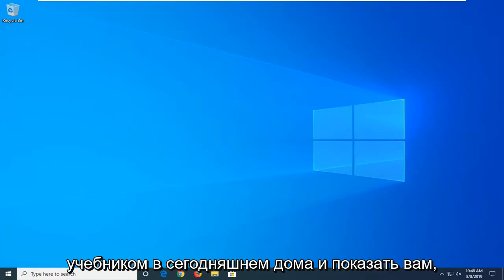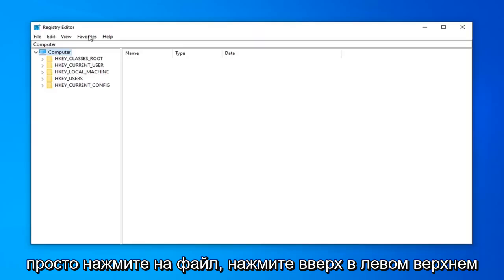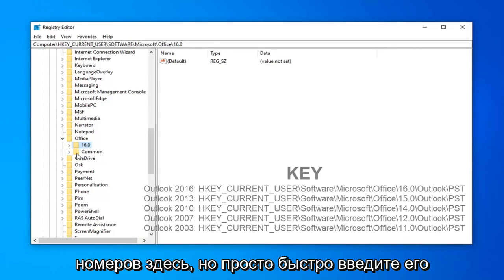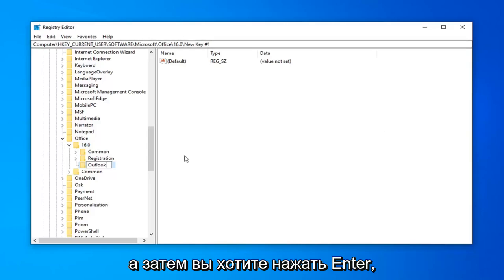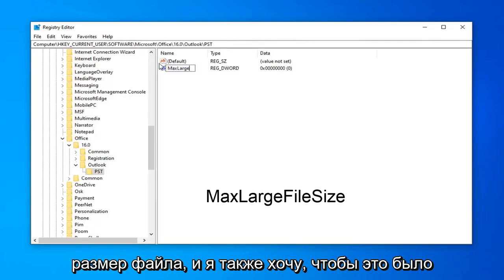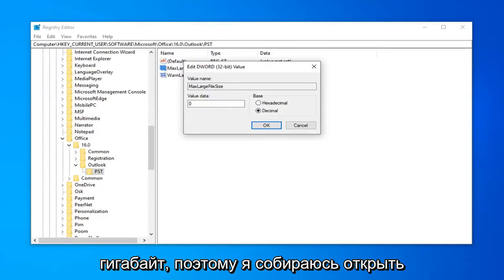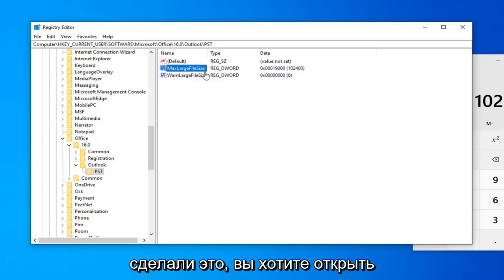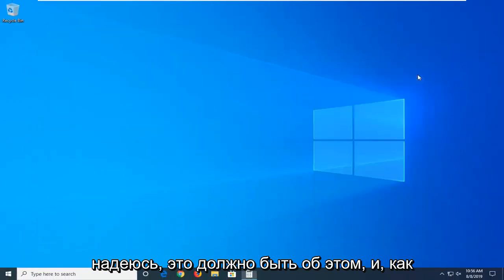Исправление размера Outlook Pst достигло максимального размера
Outlook.Pst достиг своего максимального размера FIX [Учебник]

В этом руководстве содержатся инструкции по устранению следующей ошибки в Outlook 2016, 2013, 2010, 2007 и 2003: «Файл Outlook.pst достиг своего максимального размера. Чтобы уменьшить объем данных в этом файле, выберите некоторые элементы, которые вы больше не используете. нужно, а затем безвозвратно удалить их (shift+del)".

Outlook 2016: HKEY_CURRENT_USER\Software\Microsoft\Office\16.0\Outlook\PST
Outlook 2013: HKEY_CURRENT_USER\Software\Microsoft\Office\15.0\Outlook\PST
Outlook 2010: HKEY_CURRENT_USER\Software\Microsoft\Office\14.0\Outlook\PST
Outlook 2007: HKEY_CURRENT_USER\Software\Microsoft\Office\12.0\Outlook\PST
Outlook 2003: HKEY_CURRENT_USER\Software\Microsoft\Office\11.0\Outlook\PST

Для администраторов домена: (групповая политика)

Outlook 2016: HKEY_CURRENT_USER\Software\Policies\Microsoft\Office\16.0\Outlook\PST
Outlook 2013: HKEY_CURRENT_USER\Software\Policies\Microsoft\Office\15.0\Outlook\PST
Outlook 2010: HKEY_CURRENT_USER\Software\Policies\Microsoft\Office\14.0\Outlook\PST
Outlook 2007: HKEY_CURRENT_USER\Software\Policies\Microsoft\Office\12.0\Outlook\PST
Outlook 2003: HKEY_CURRENT_USER\Software\Policies\Microsoft\Office\11.0\Outlook\PST

Ошибка «Outlook.pst достиг максимального размера» появляется из-за того, что файл данных Outlook PST достиг предела данных, которые он может хранить, и вам не разрешено хранить в нем дополнительные данные. Например, если вы используете Outlook 2007, предельный размер файла PST составляет 20 ГБ, а в Outlook 2016, 2013 и 2010 — 50 ГБ.

Это руководство применимо для компьютеров, ноутбуков, настольных компьютеров и планшетов под управлением операционных систем Windows 11, Windows 10, Windows 8/8.1, Windows 7. Подходит для всех основных производителей компьютеров (Dell, HP, Acer, Asus, Toshiba, Lenovo, Samsung).